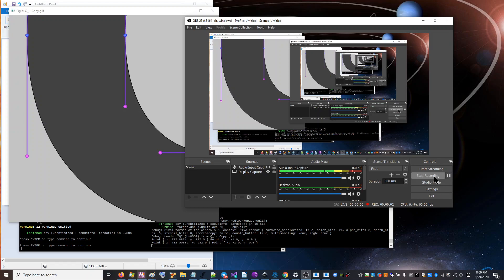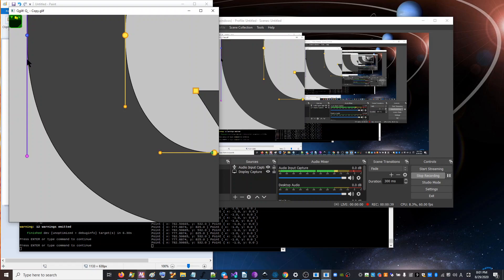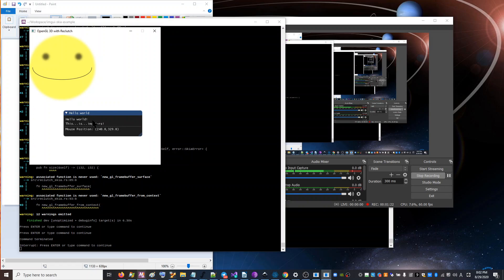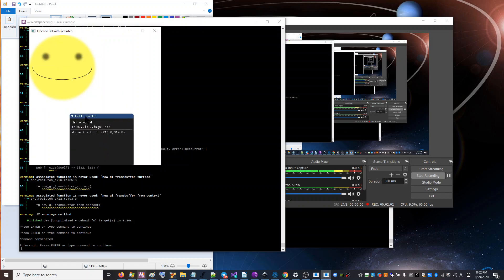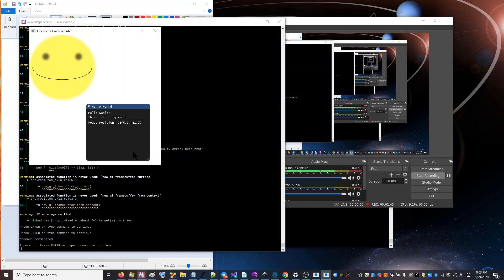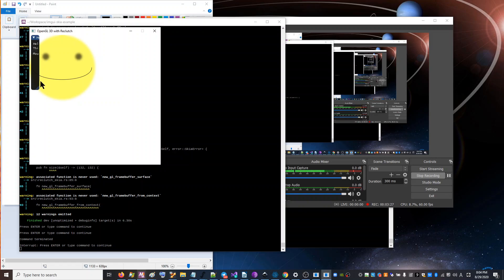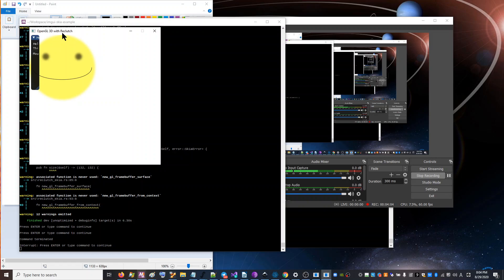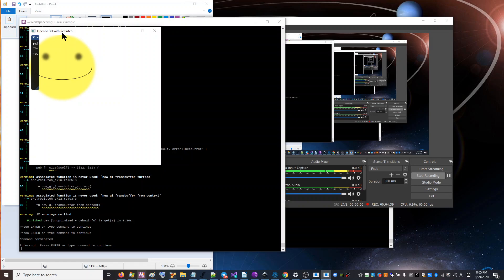A solution to the Rust GUI problem? Skia and Dear ImGui playing nice in Rust.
More news on my font editor coming soon...